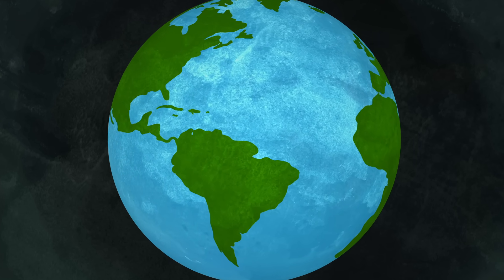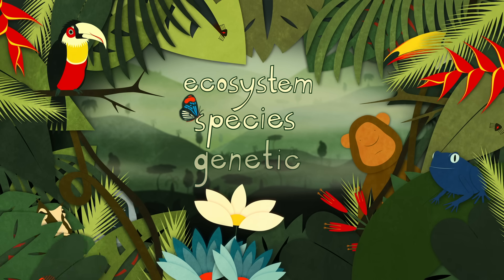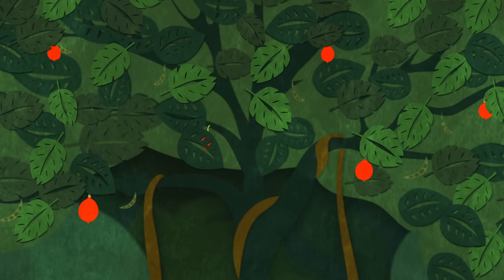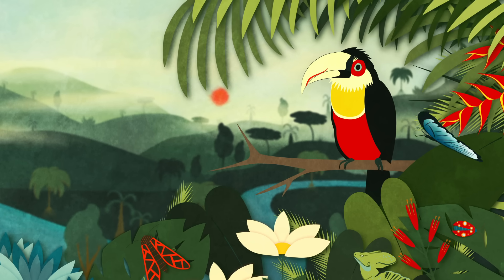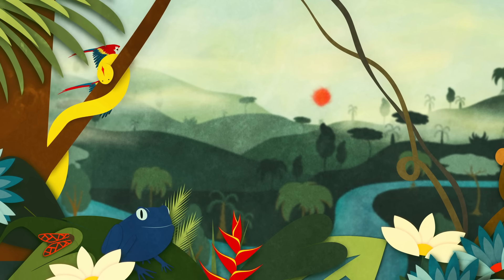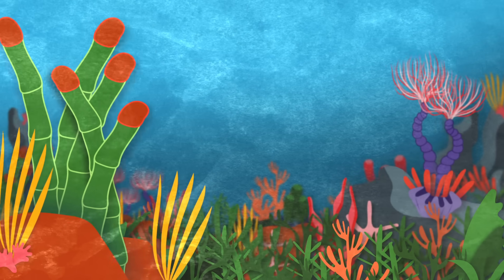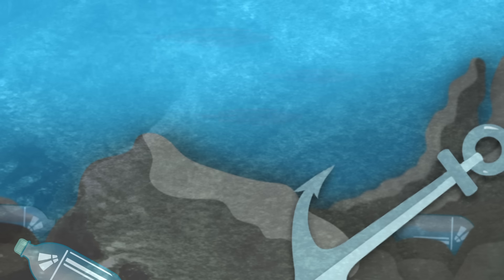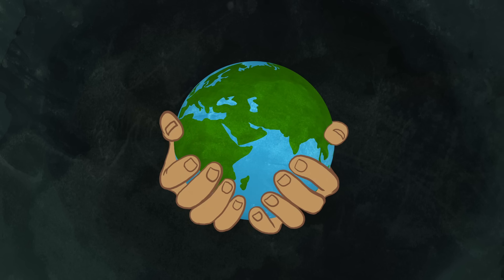Why is biodiversity so important? - Kim Preshoff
Our planet’s diverse, thriving ecosystems may seem like permanent fixtures, but they’re actually vulnerable to collapse. Jungles can become deserts, and reefs can become lifeless rocks. What makes one ecosystem strong and another weak in the face of change? Kim Preshoff details why the answer, to a large extent, is biodiversity.

Lesson by Kim Preshoff, animation by TED-Ed.